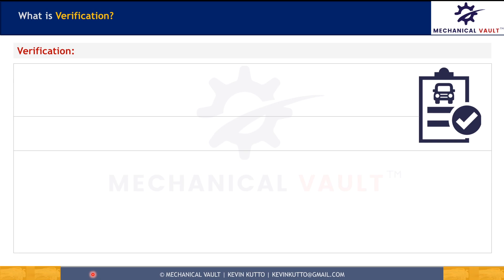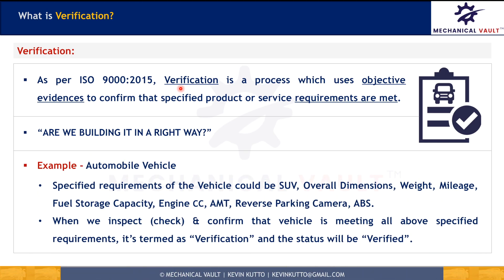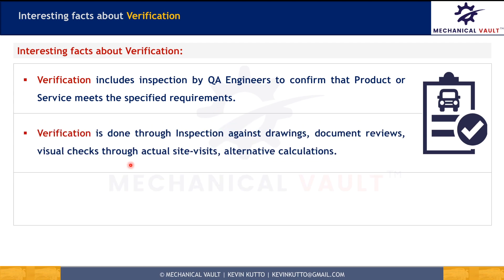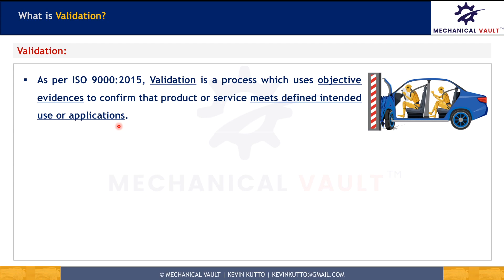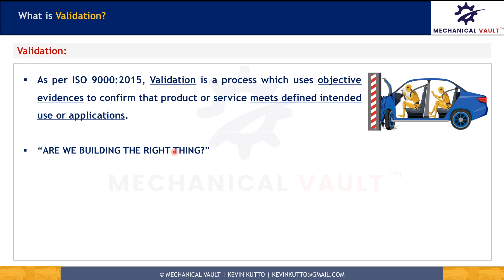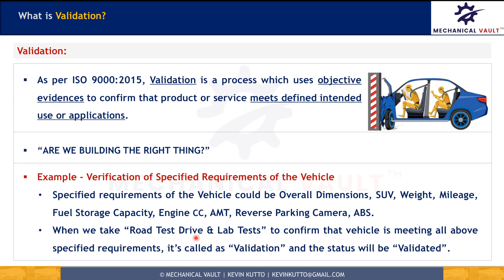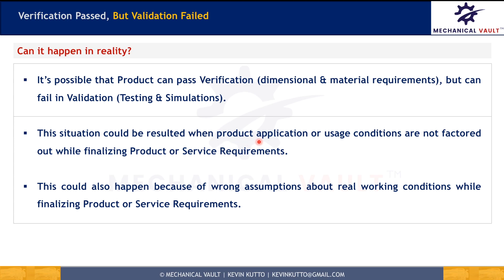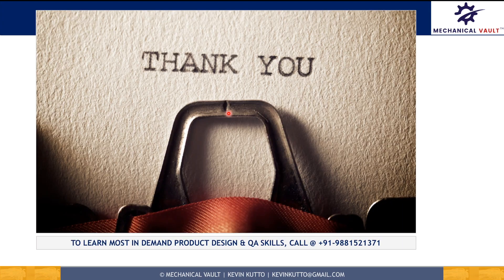Verification vs Validation | Difference between Verification & Validation | Mechanical Vault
This video: Verification vs Validation | Difference between Verification & Validation | Mechanical Vault by Kevin Kutto explains verifications and validation as per ISO 9000 : 2015 standard with examples.

About YouTube channel:
YouTube channel "Masterclass of Mechanical Design by Kevin Kutto" intends to be an instrument and mentor to provide niche career tips and career guidance to the working professionals and entrepreneurs across India in order to bring out best talent on the board.